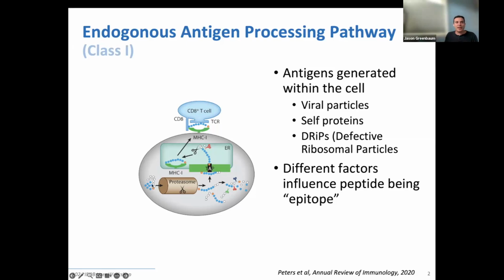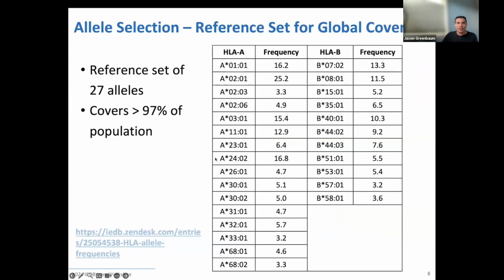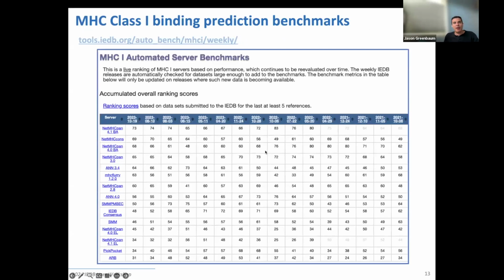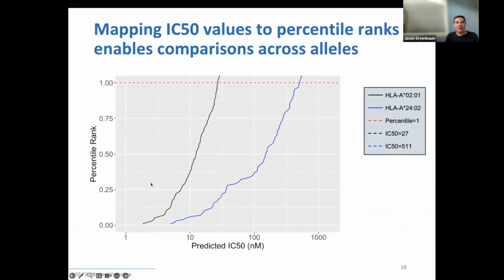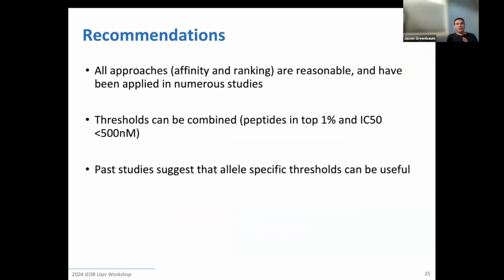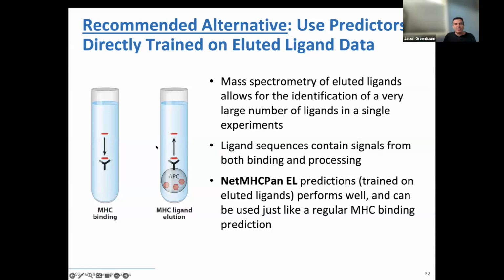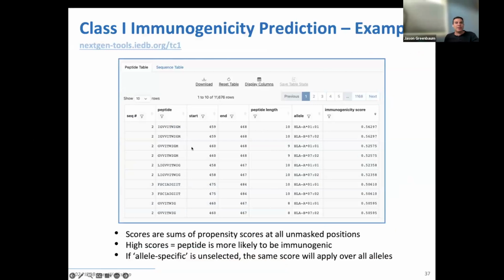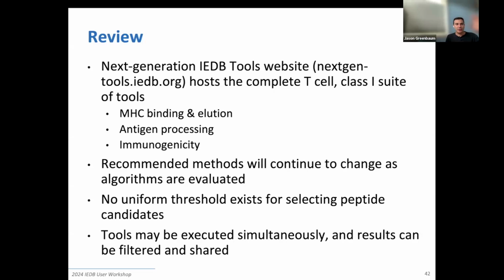2024 User Workshop – 2.2 – T Cell Class I Tools (Binding, Processing, Immunogenicity)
Day 2, Session 2: Overviews the T Cell MHC Class I tools hosted on the Next-Generation Tools site presented Dr. J Greenbaum, Bioinformatics Core Director.

Timestamps:
  00:35  -  Biological background
  03:30  -  Class I binding predictions
  17:30  -  Class I processing predictions
  21:40  -  Incorporating Antigen Expression: AXEL-F
  23:10  -  Class I immunogenicity predictions
  26:50  -  Combining multiple predictors
  28:30  -  Review